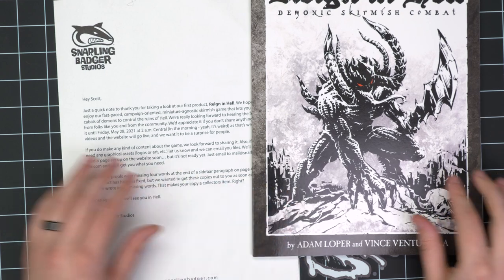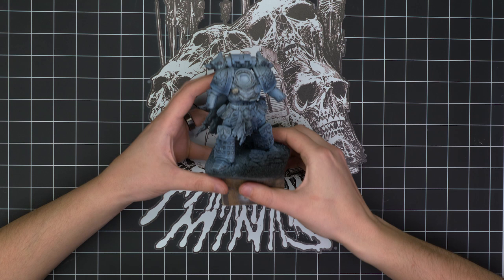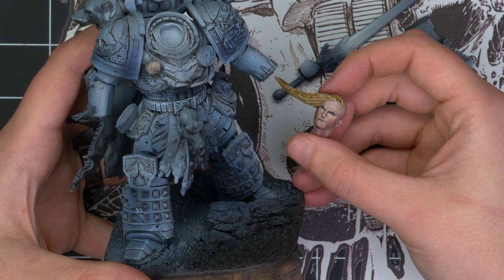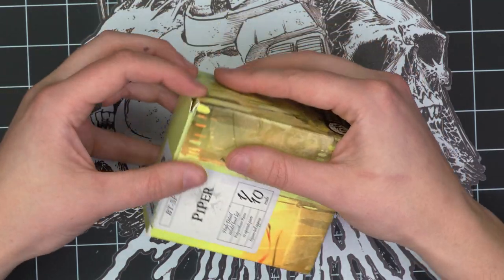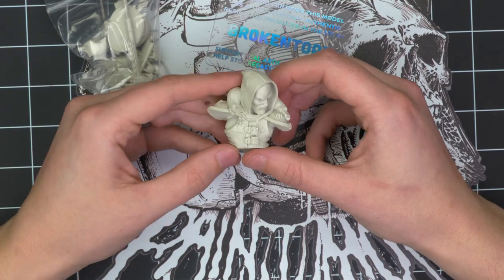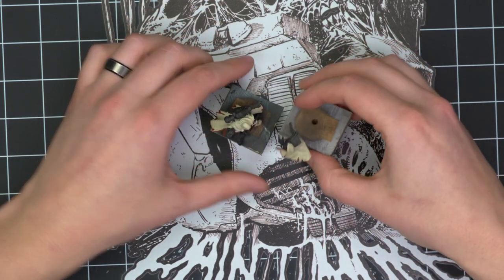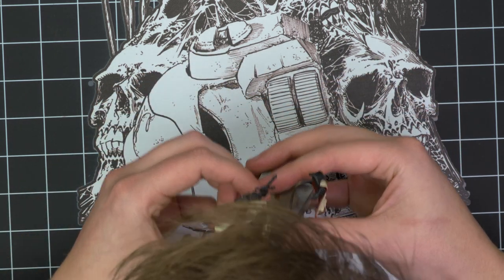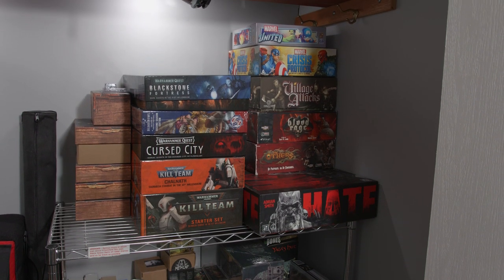Dealing with my Closet of Hobby Shame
AIRBRUSH STUFF:
Iwata HP-CS

*Miniac LLC believes in transparency on the web and so we’re disclosing that certain products and links to those products on this site will earn an affiliate commission for any purchases you make. Our goal is to help educate you with the practice of painting minis, but please understand we are doing this as a for-profit business. Additionally, please note that Miniac is not responsible for any damage, injury, or loss incurred as a result of third-party or affiliate products, per the terms of Miniac’s Product Liability Disclaimer**. It can be accessed in the "About" menu on my channel page.